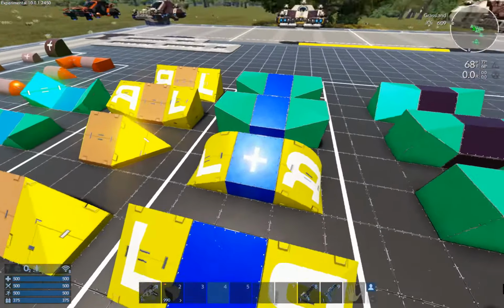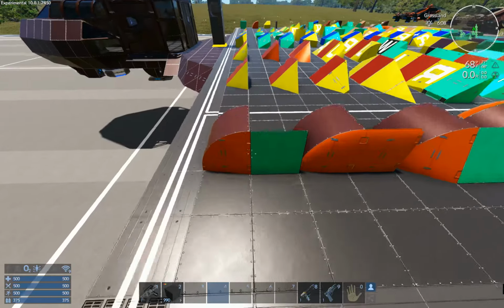Empyrion Galactic Survival - Alpha 10 "Shape Boat 2" UPDATE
My previous video (link below) described my recent "Alpha 10 - Shape Boat 2" hover craft platform...

I have updated the blueprint on the Steam workshop with some additional blocks... this video covers those changes/updates.

Cheers.